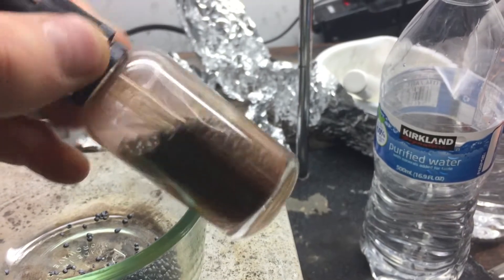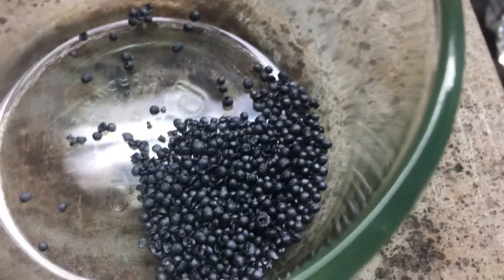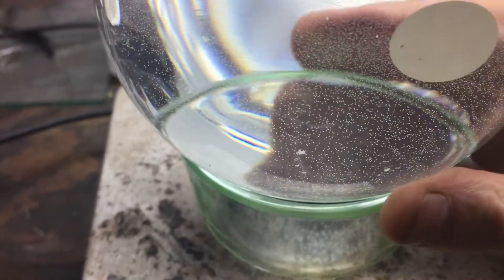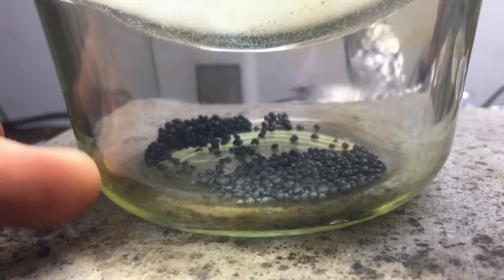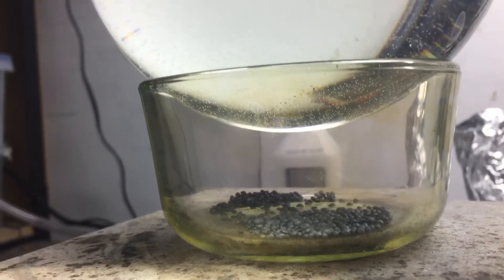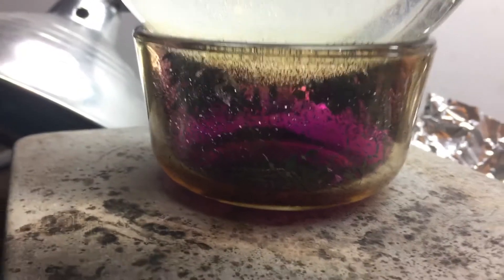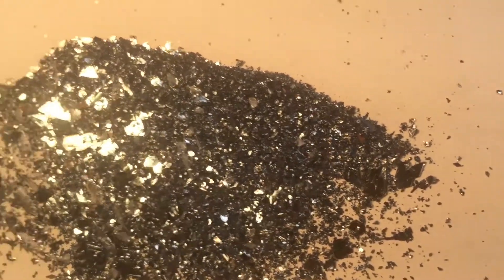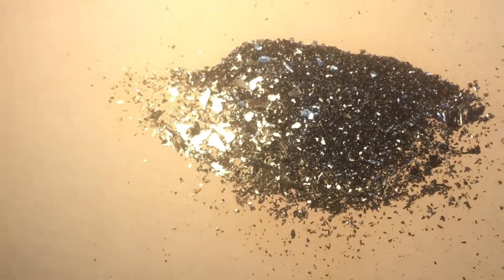Iodine Recrystalization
Using basic vapor deposition techniques I was able to recrystallize iodine from a prilled form into beautiful crystals.